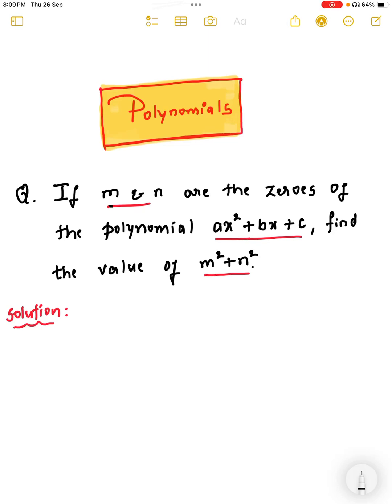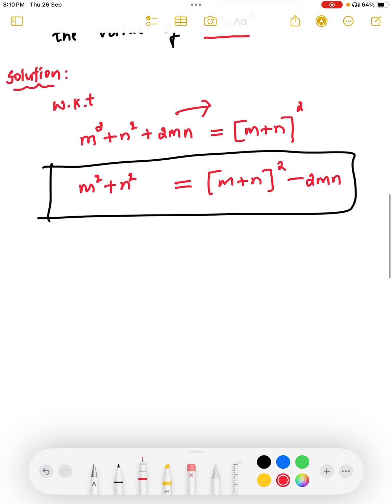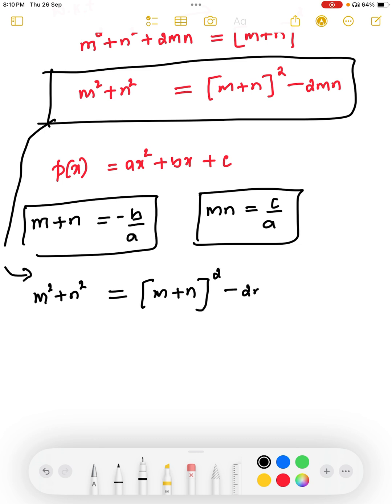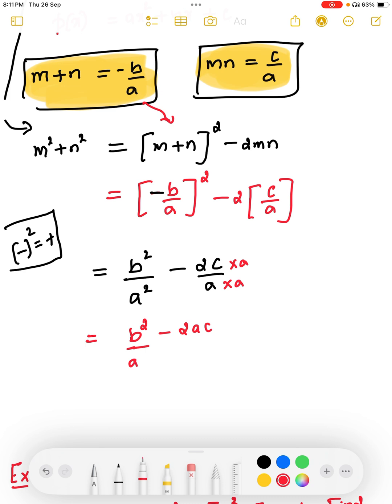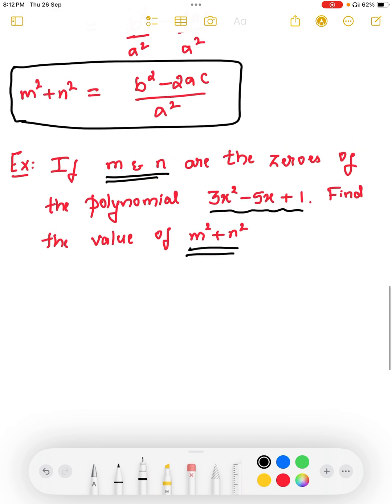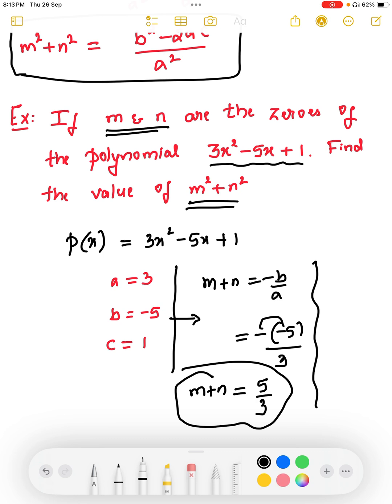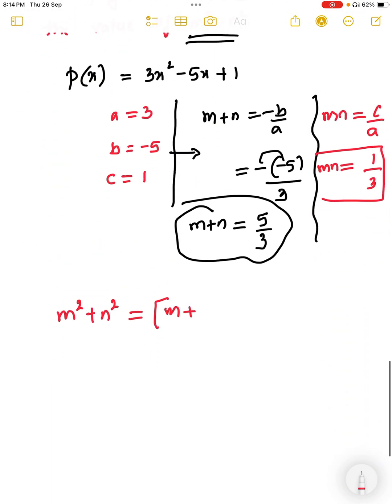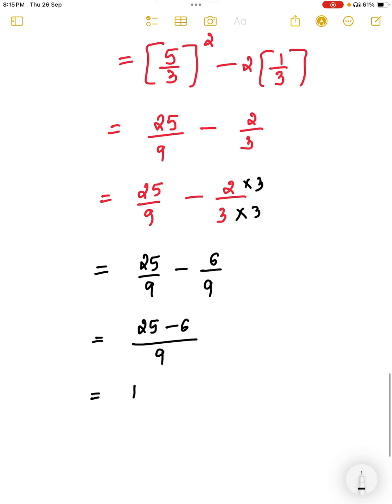Class X Math || Polynomials || One Mark Questions || Part -02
This series is dedicated to Class X math one-mark questions, perfect for quick revision and practice. I break down each question step by step to help you prepare for exams and boost your confidence. Whether you’re a student looking to ace your exams or someone revisiting math, these videos are designed to make problem-solving quick and simple!